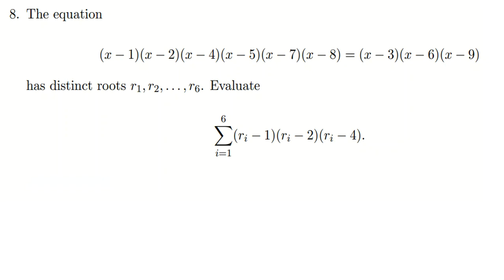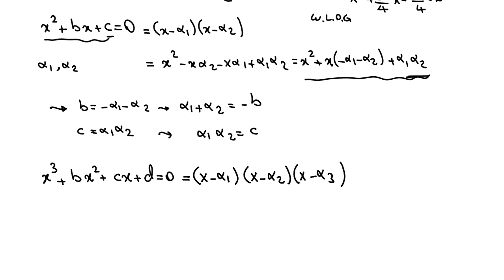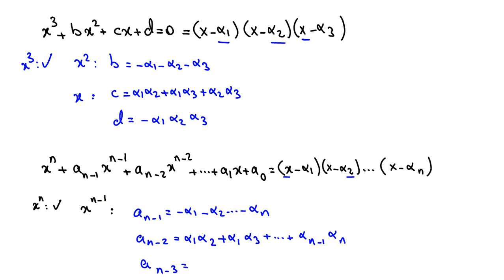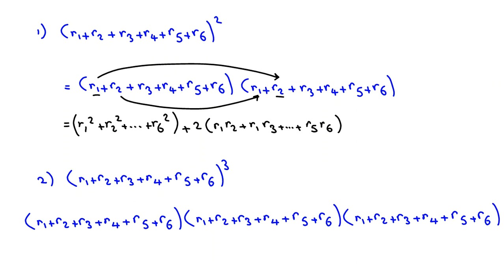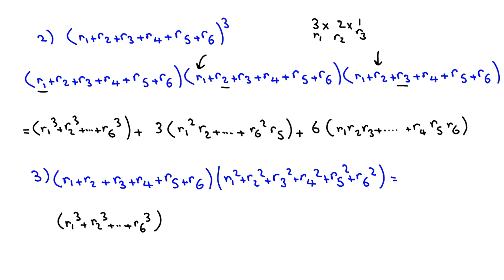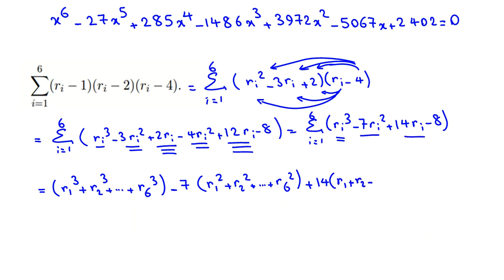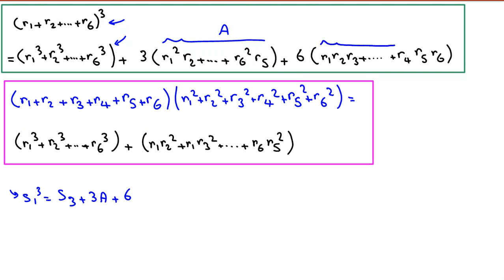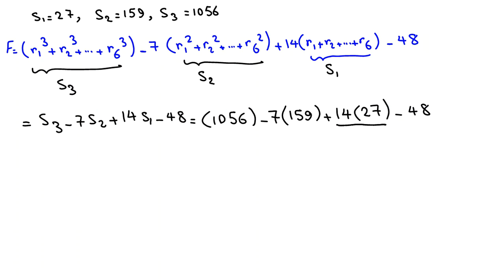Vieta's Formula: Why when we have roots Vieta appears? | Stanford Math Tournamet SMT Solutions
Timecodes
0:00 - Intro
1:07 - Viet's Formula
8:23 - Identities
13:12 - Solve the Stanford problem

Authoring and Proposing:
-Author of two international papers:
1."Diffusion-Based Nanonetworking : A New Modulation Technique and Performance Analysisi," IEEE Communication letter soon, 2013
2."Deteccting Matrices for random CDMA systems", 20th International Conference onTelecommunications,ICT 2013